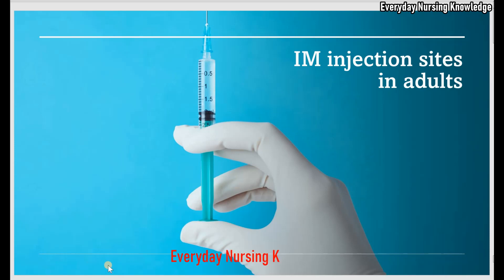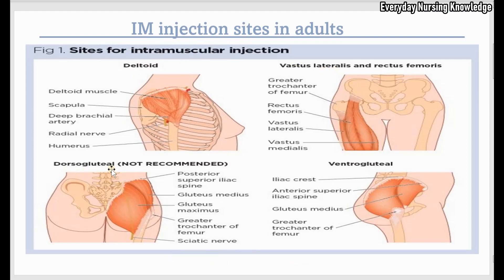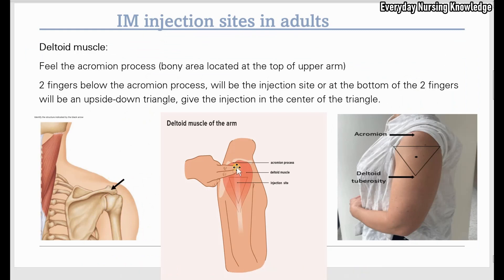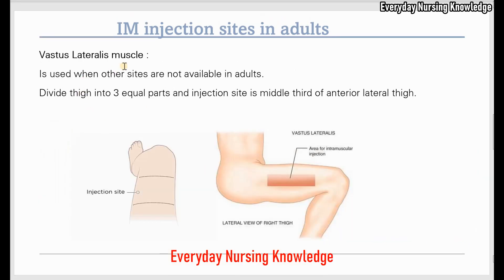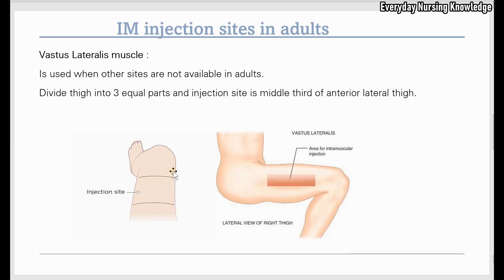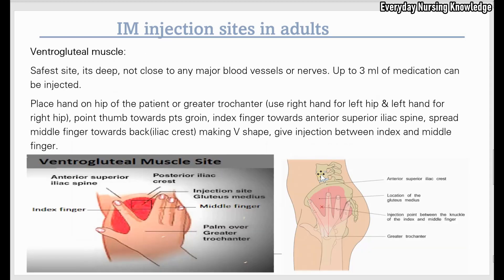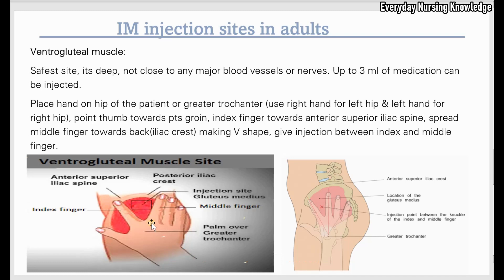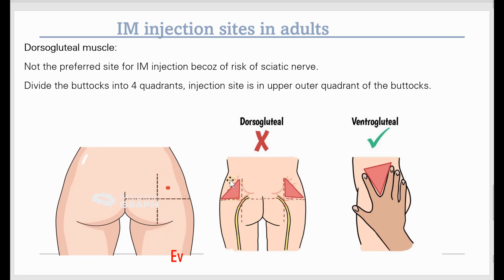Learn Intramuscular Injection Sites In Adults I Everyday Nursing